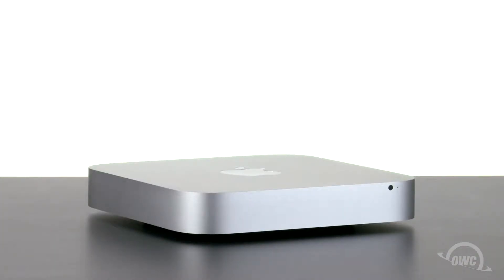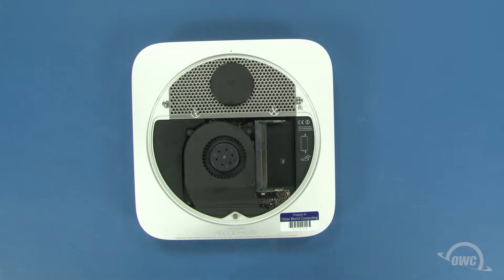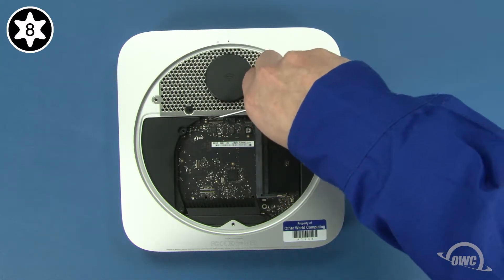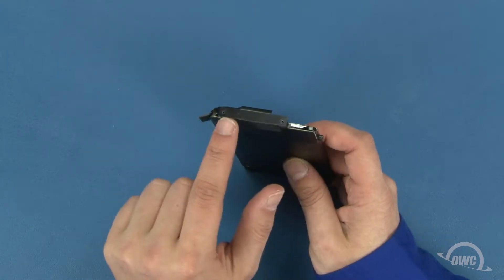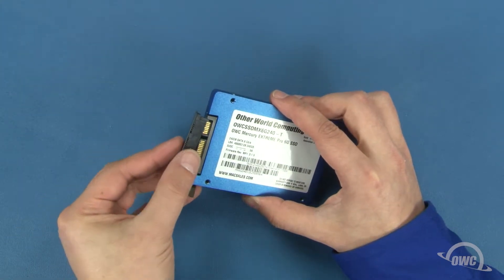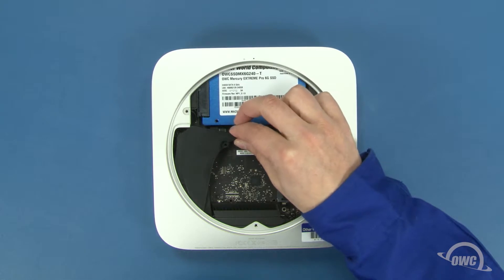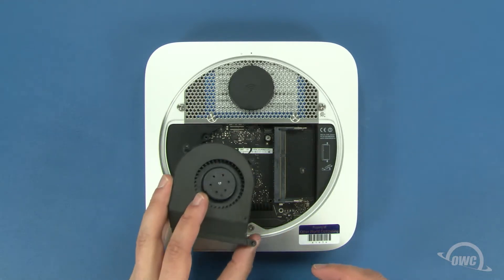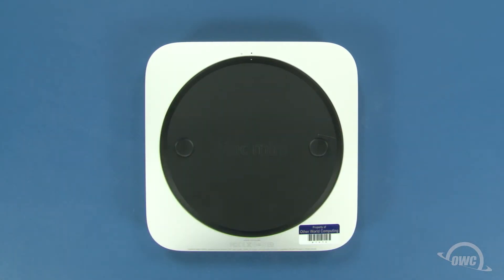OWC SSD Install: 2012 Mac mini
For the ultimate performance upgrade, swap the Mac mini's main hard drive out with a SSD up to 2.0TB. This install video guides your upgrade step-by-step and make your Mac mini faster than the factory.

00:00 – Title, notes, difficulty level, and tools required
00:08 – Introduction / Overview
00:26 – Part 1 –  Opening the Mac mini and Removing the Original Drive
03:27 – Part 2 –  Installing the New Drive and Closing the Mac mini
06:40 – Drive Formatting Notes
06:49 – Closing and Legal